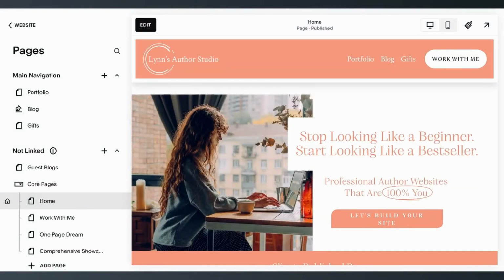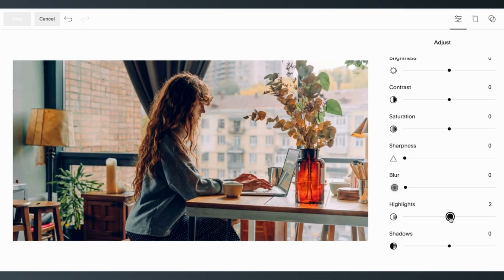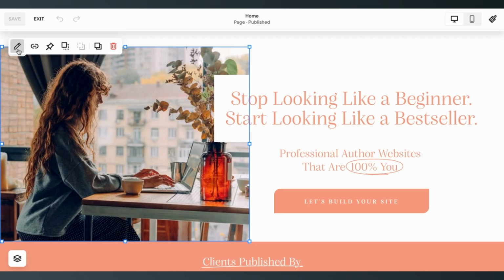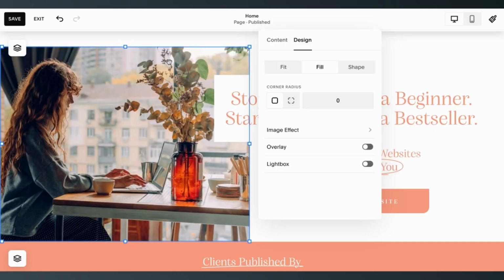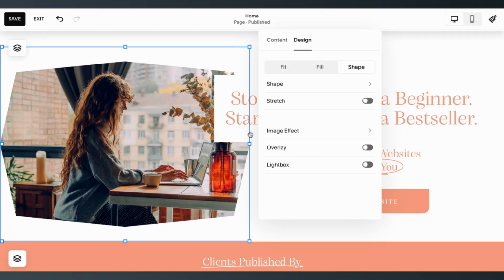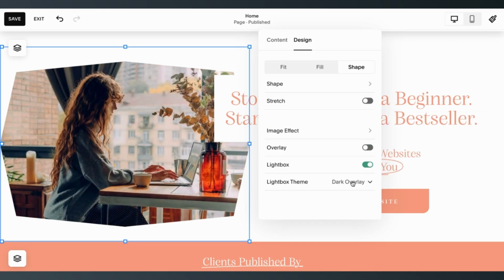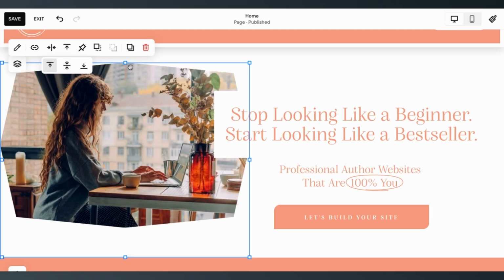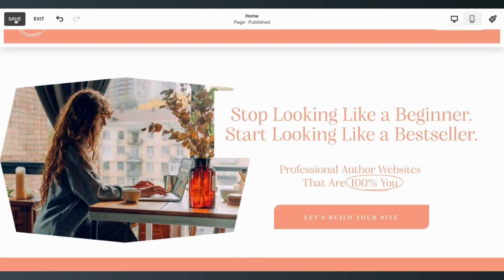Editing Photos in Squarespace